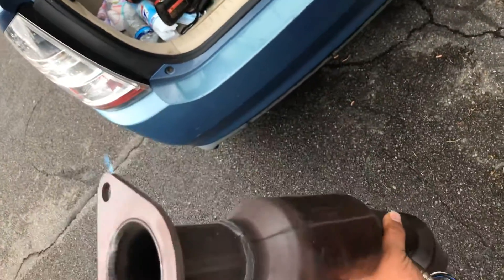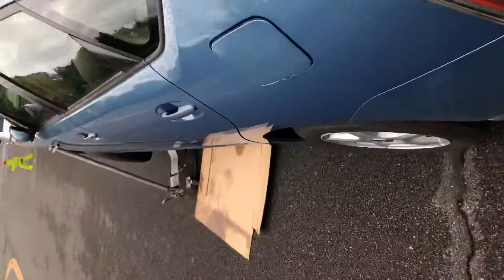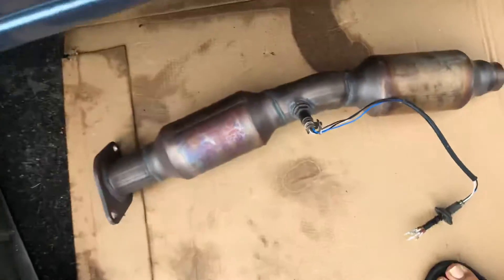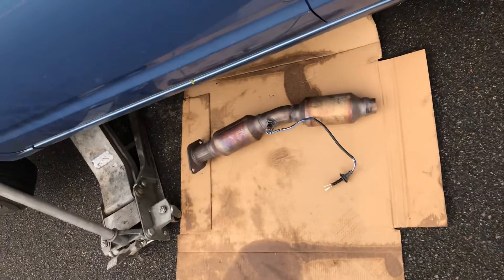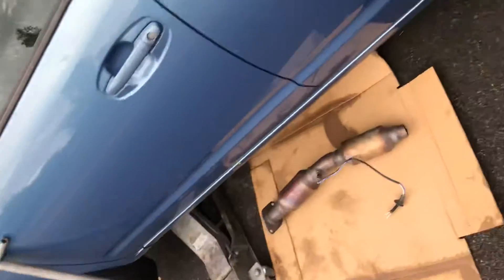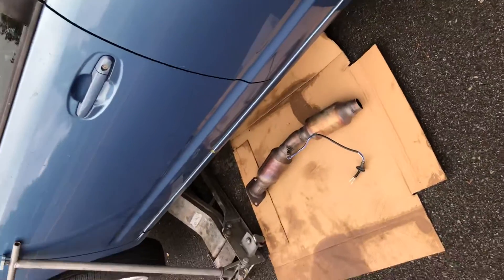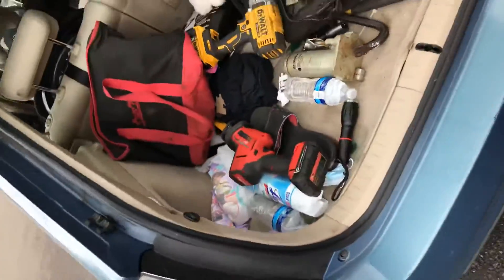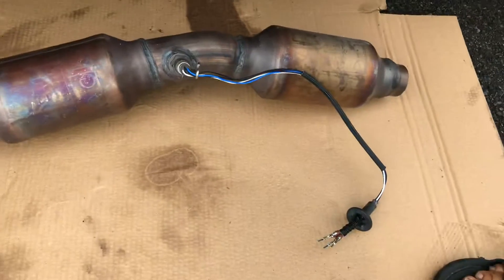Prius stolen catalytic converter prevention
So they won’t steal your cat